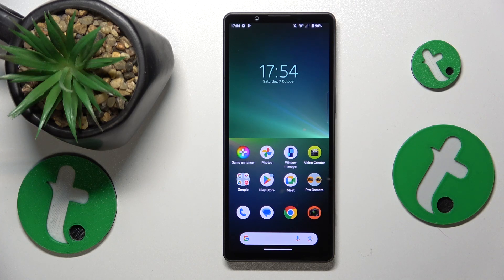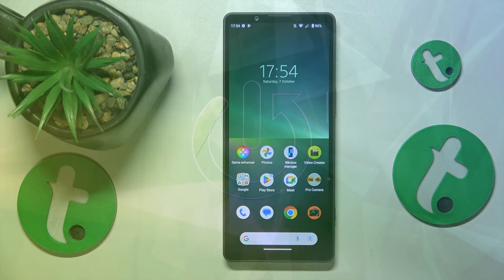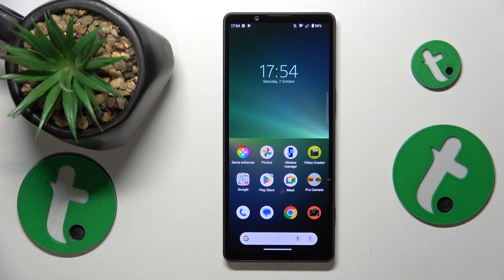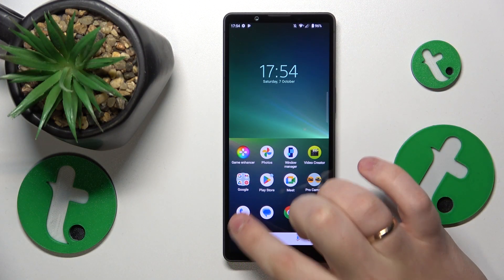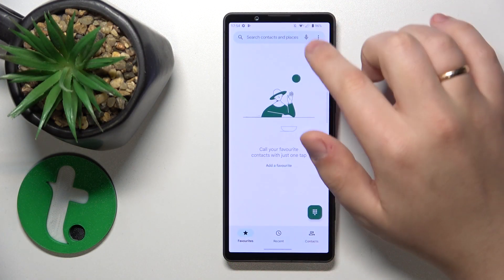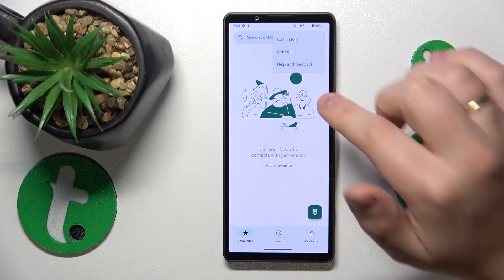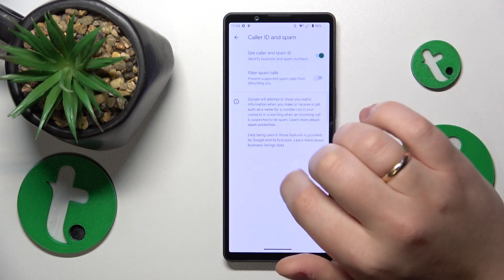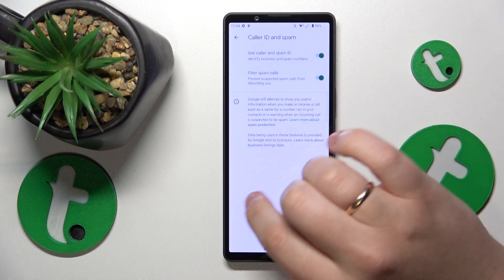How to Block Spam & Scam Phone Calls on SONY Xperia 5 V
Guard against unwanted calls! Join our tutorial on activating the spam filter for phone calls on the SONY Xperia 5 V. Learn the simple steps to keep spam at bay and ensure a peaceful calling experience on your device. Watch now and effortlessly activate the spam filter on your Xperia 5 V!

How to enable the spam filter for phone calls on the SONY Xperia 5 V? How to turn on the scam filter for phone calls on the SONY Xperia 5 V? How to restrict all spam phone calls on the SONY Xperia 5 V?